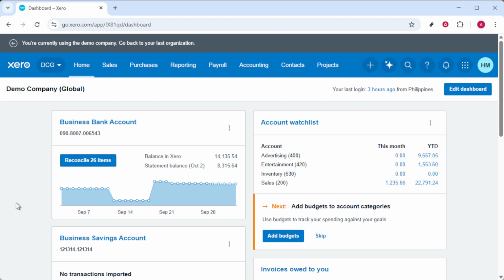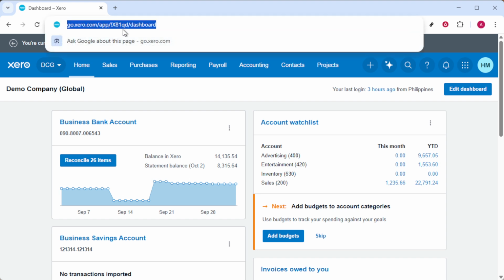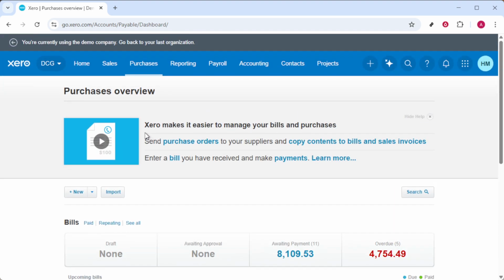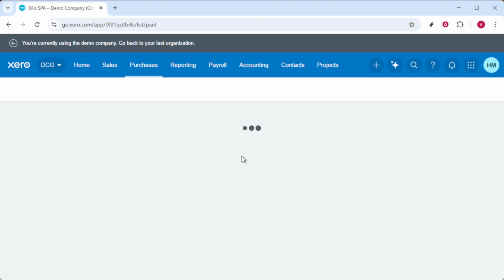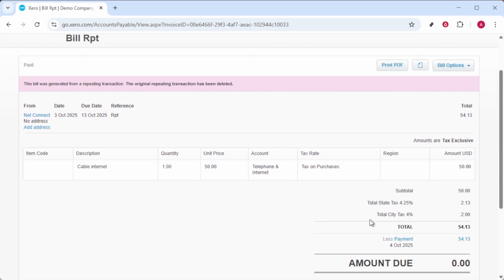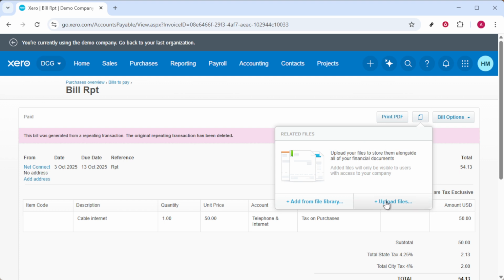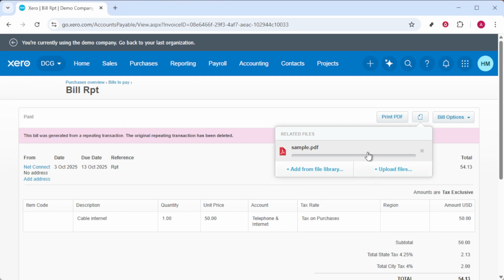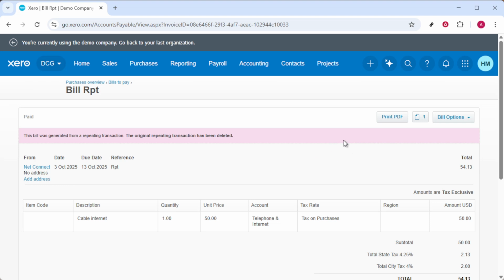How to Add Receipts in Xero | Quick Tutorial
🧾 Learn how to add receipts in Xero with this easy step-by-step tutorial.

💻 This guide will show you how to upload, attach, and manage receipts in Xero to keep your records accurate and organized.

✅ Perfect for small business owners, bookkeepers, and accountants who want to track expenses and manage documents efficiently.